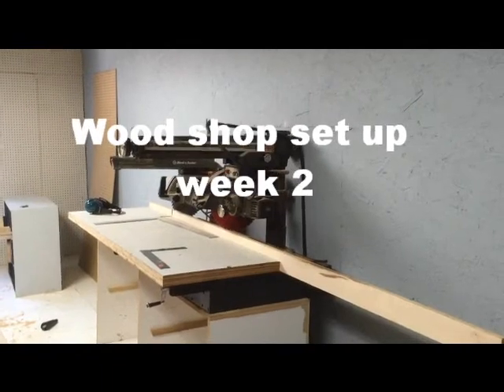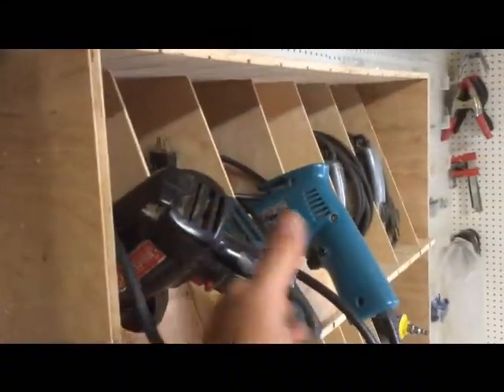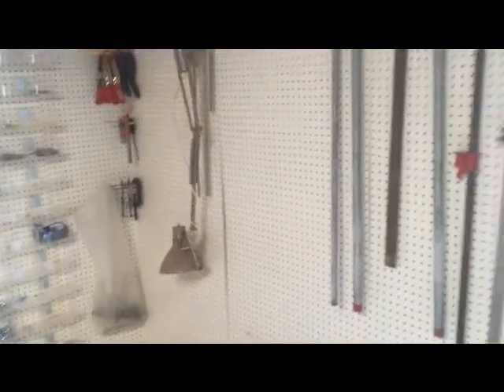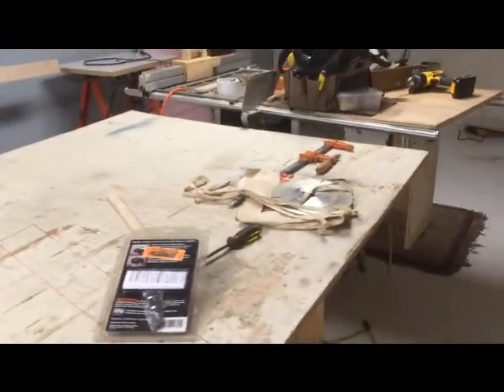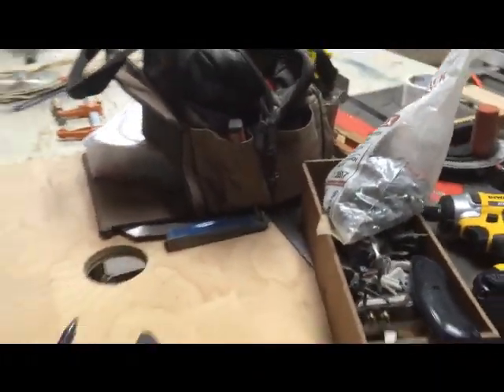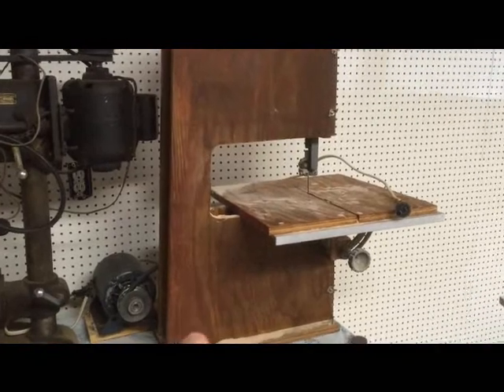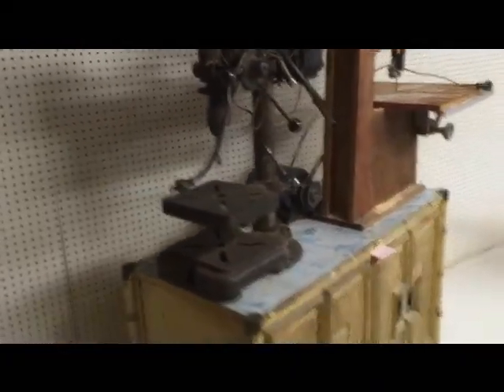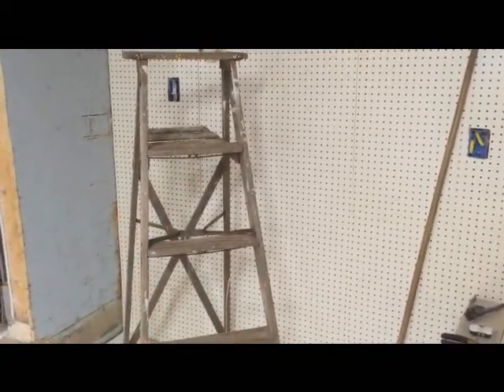Wood shop tour part 2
This is the progress of the new wood shop set up showing the placement of some of the tools as well as some futur ideas to make the space as user freindly as possible.